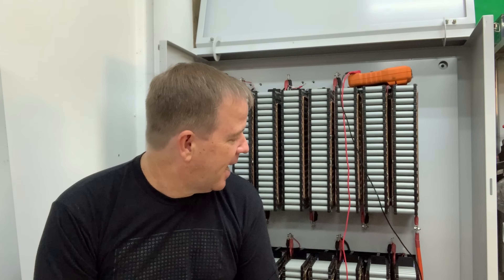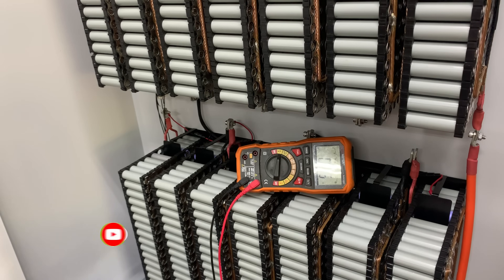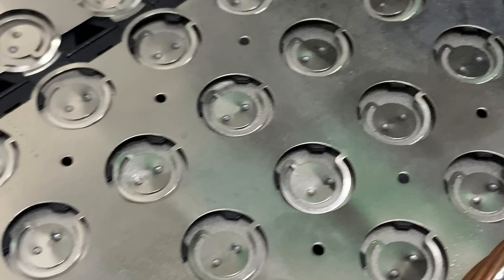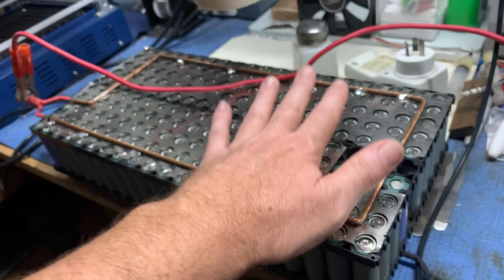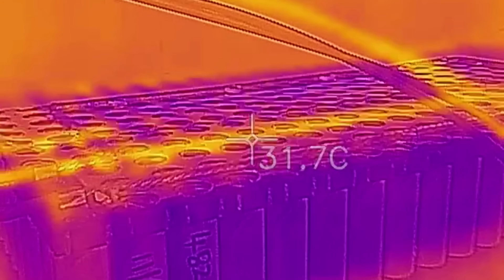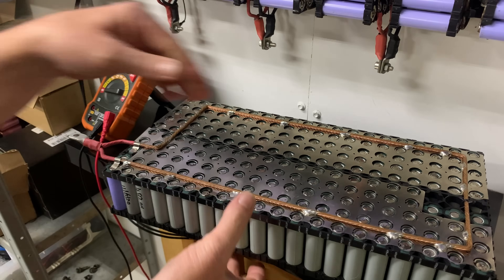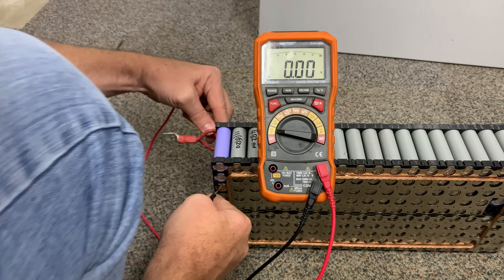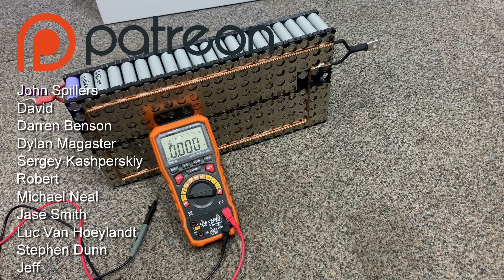Wirelessly charging 18650 batteries!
This battery issue has confused me more than helped me. Would have expected the cells that were only positive was connected to NOT be charged or have any power yet they did even tho I can't see anywhere that the negative was connected..

[ Part 4 ] If you're already watching this you won't need this!
[ Part 5 ] In this episode I finally get the battery completed and ready for service, also incorporated my 100,000th subscriber video!